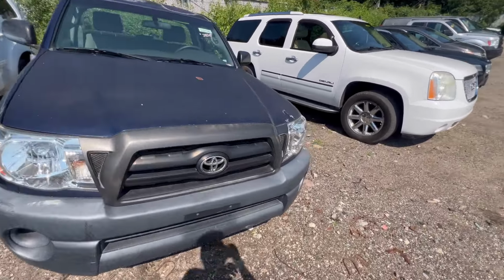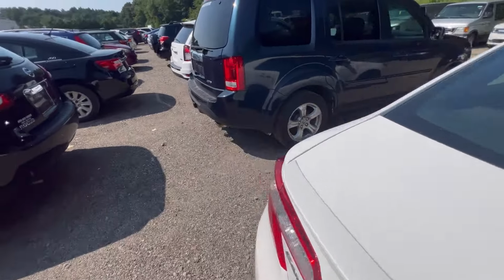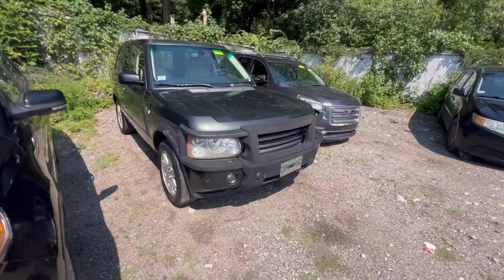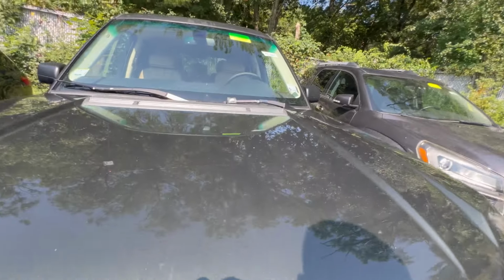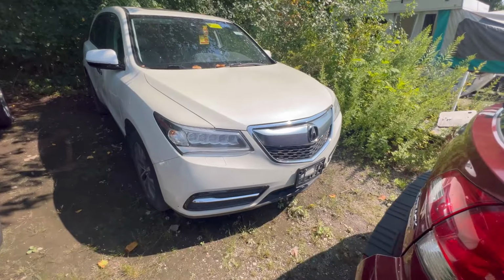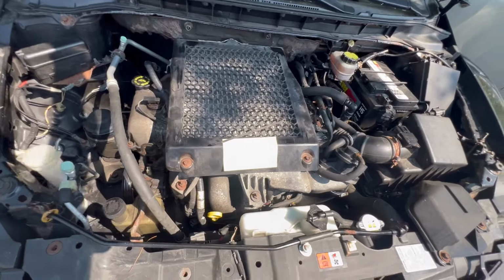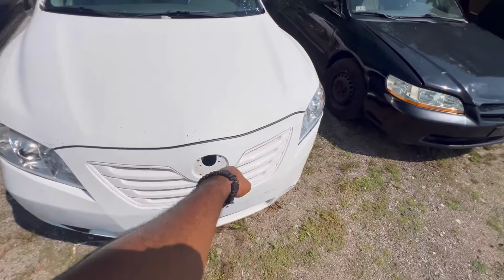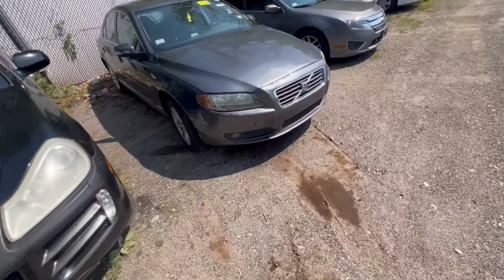This mini cooper country man had me wondering if it’s reliable or not I’m confused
Another walk around video cheap cars here at Helping Hands Of America